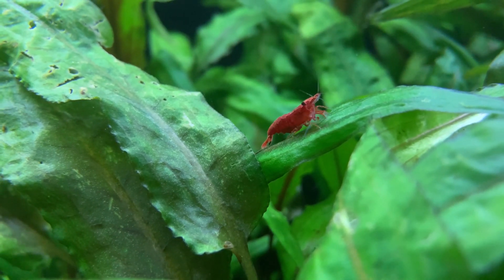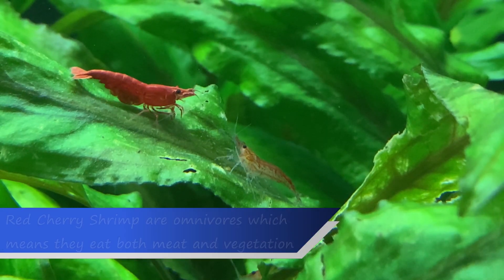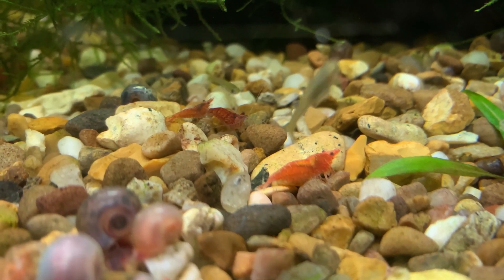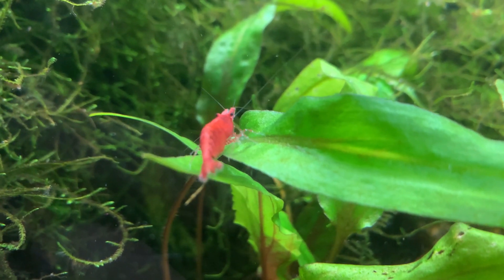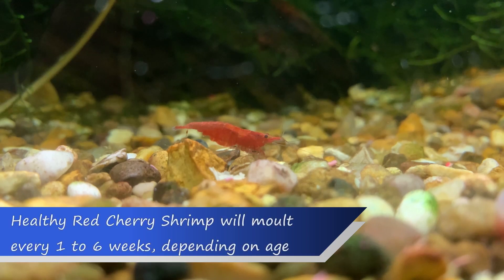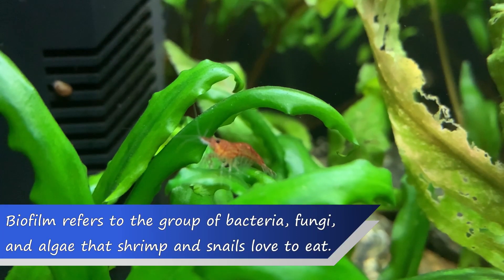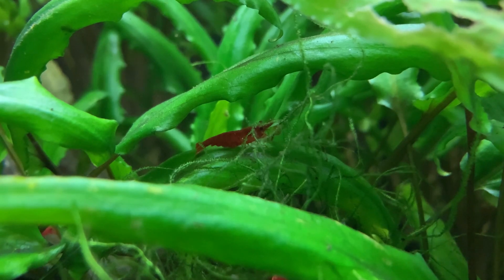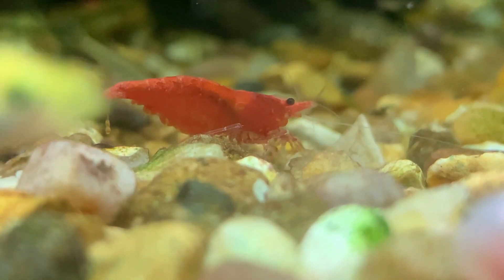How Often Should You Feed Red Cherry Shrimp?